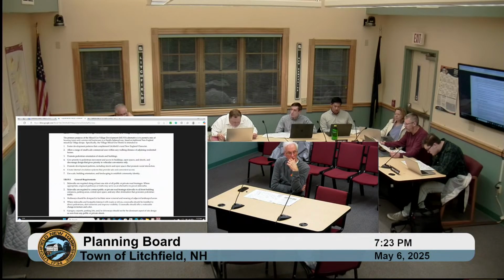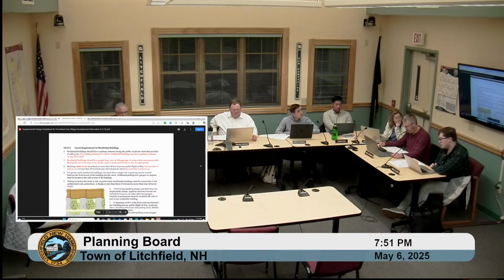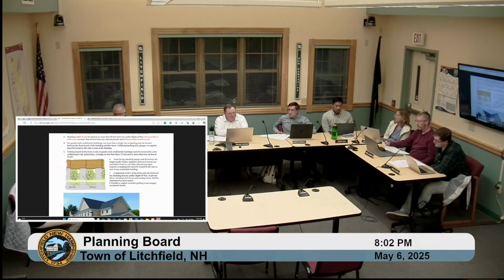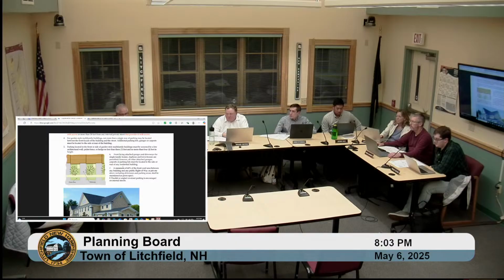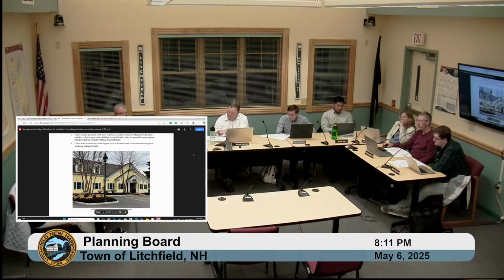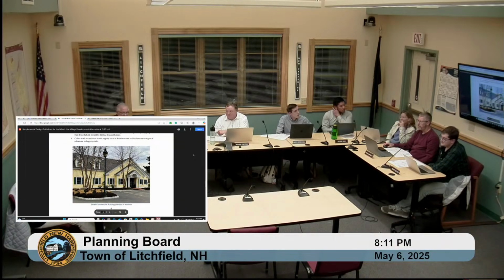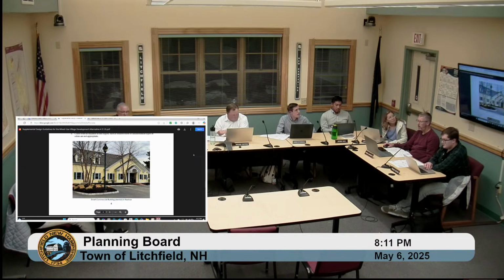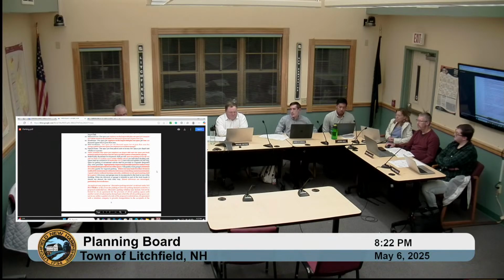Planning Board Meeting - 05/06/2025